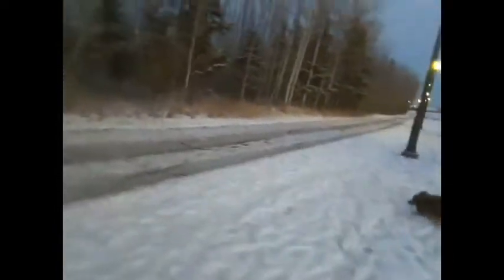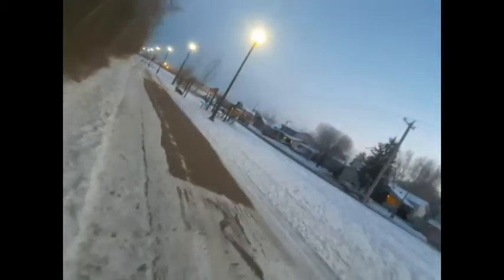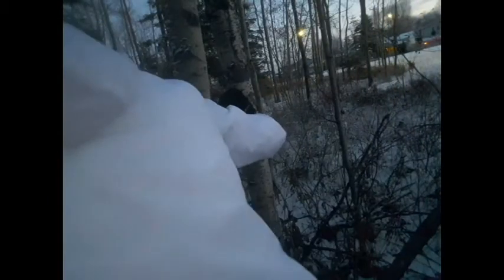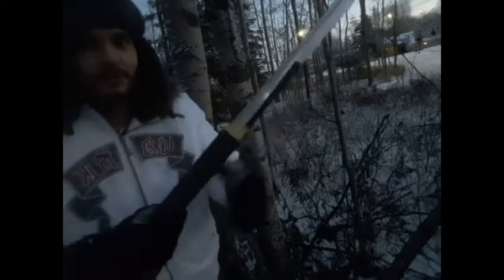1060 ebay sword testing for my viewers